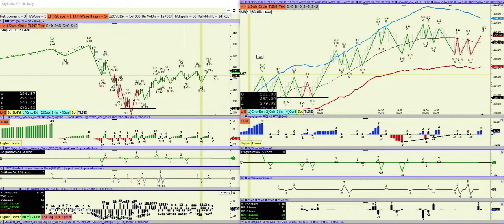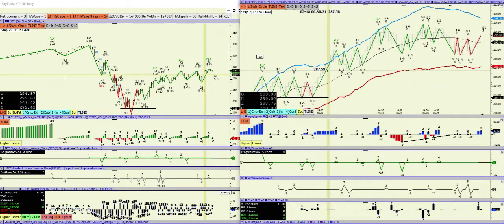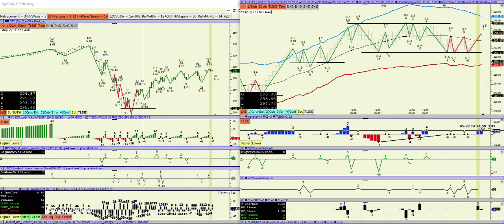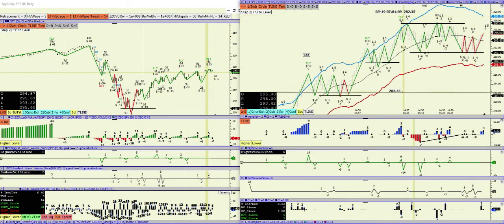wave chart on renko